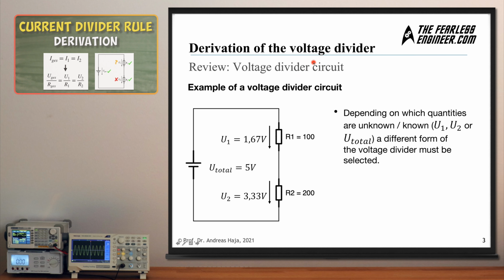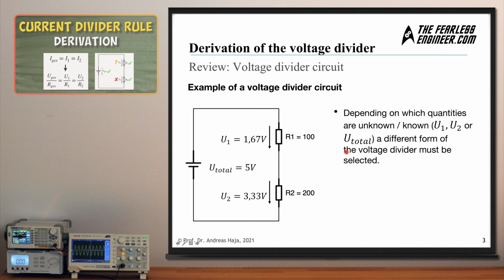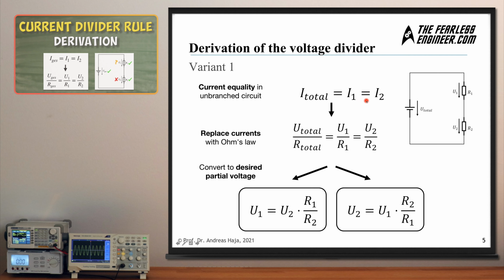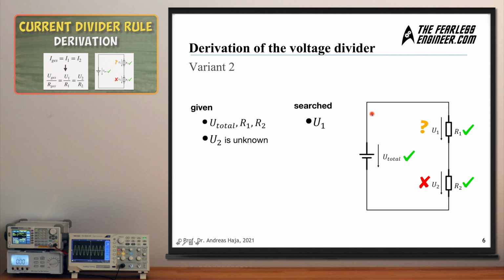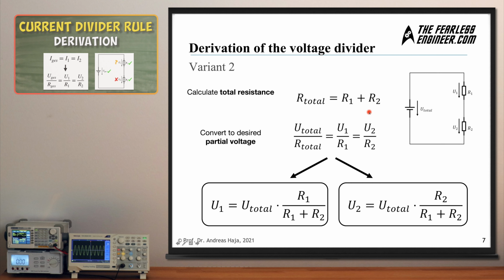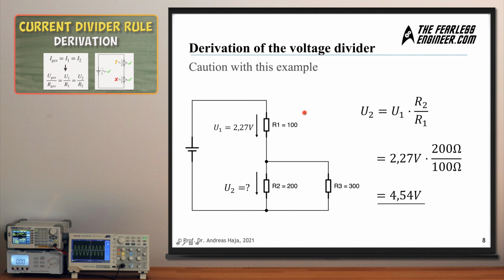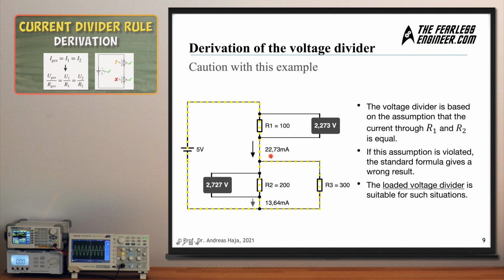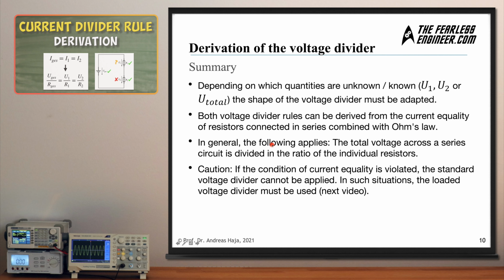How to derive the current divider rule | Learn Electronics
In this module you will learn how to derive the two forms of the voltage divider rule from the current equality in series circuits in combination with Ohm's law.

At the end of the video, you will know two formulas that you can use to calculate unknown voltages in a circuit, depending on the given and sought quantities.

You will also learn under which conditions the voltage divider does not apply and how you can easily recognise such constellations in a circuit.